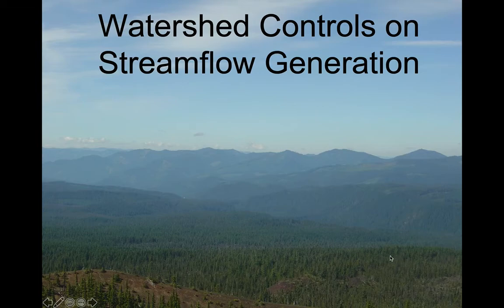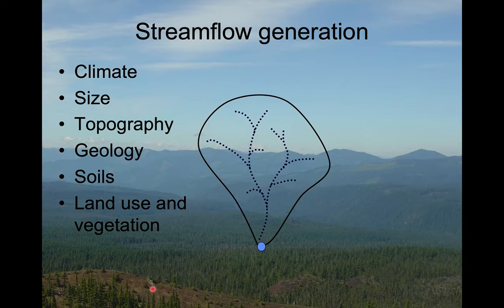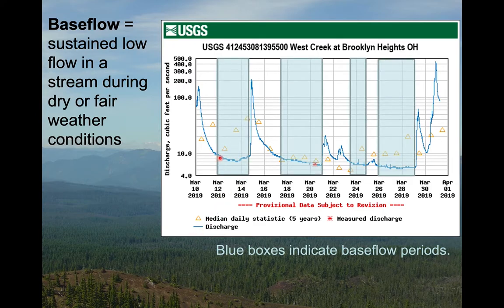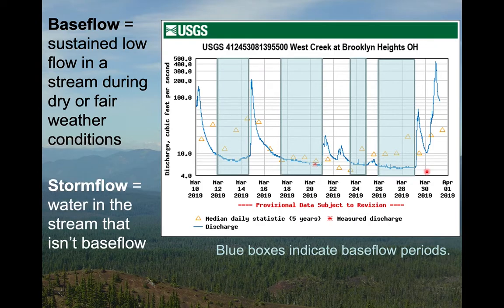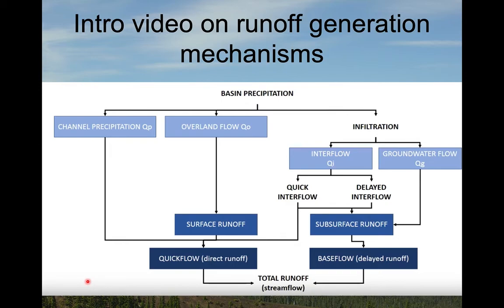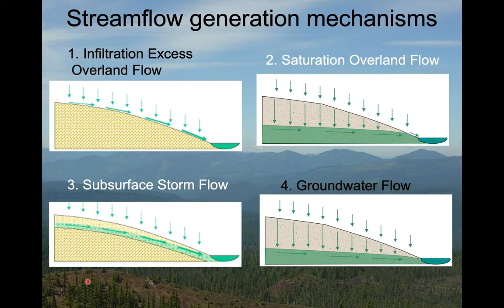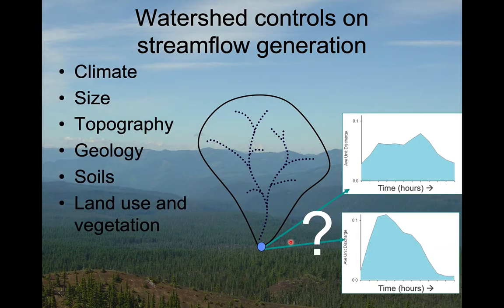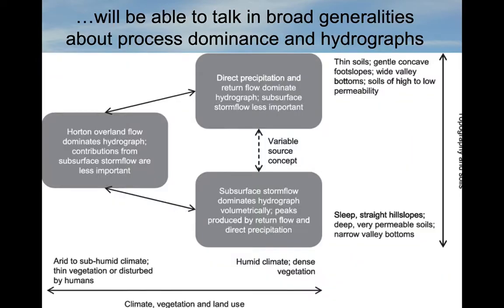Introduction to Streamflow Generation (for Watershed Hydrology students)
This video gives an overview of the section on streamflow generation for students in Watershed Hydrology at Kent State University, Spring 2020.
While it introduces the topics and defines some terms this video does NOT provide useful information on the streamflow generation mechanisms themselves. That comes later.